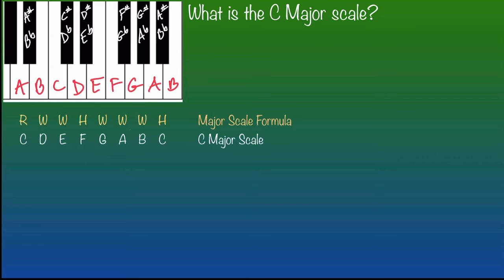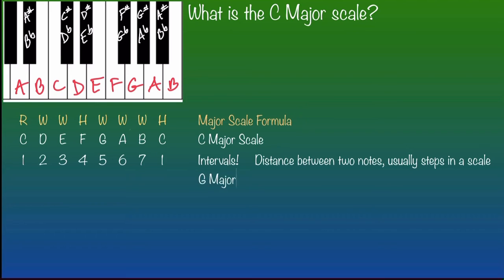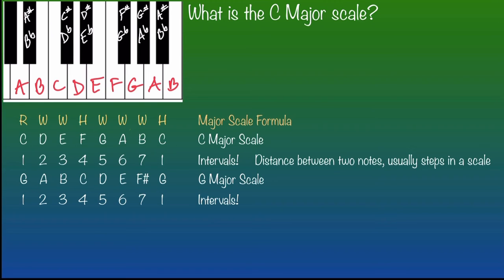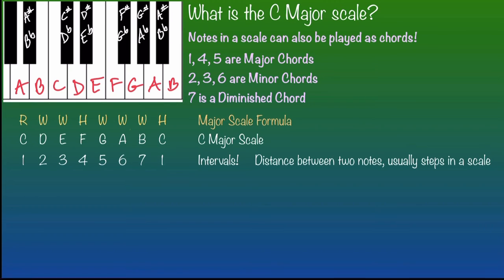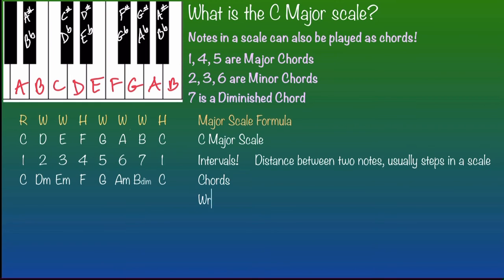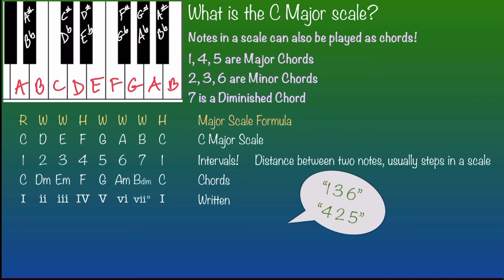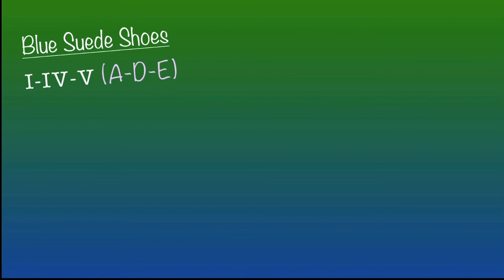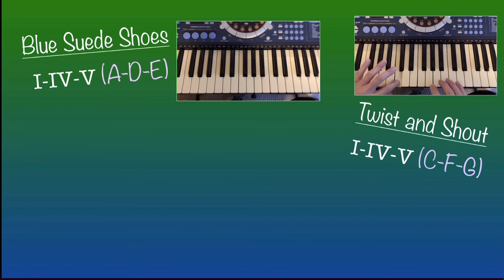Easy Music Theory #3 - Intervals and Chords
Building off the Major Scale we figure out what chords to play in a certain key.